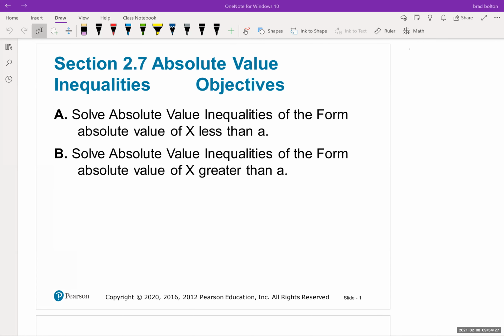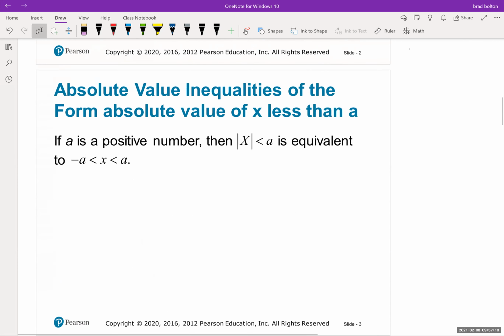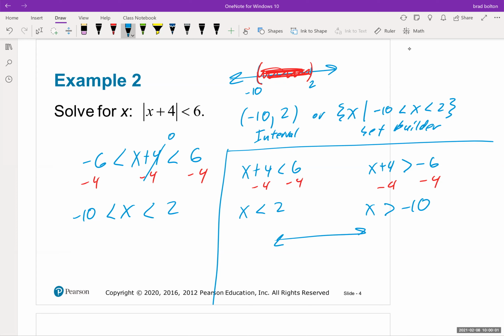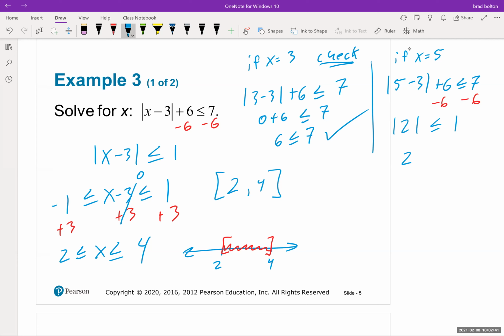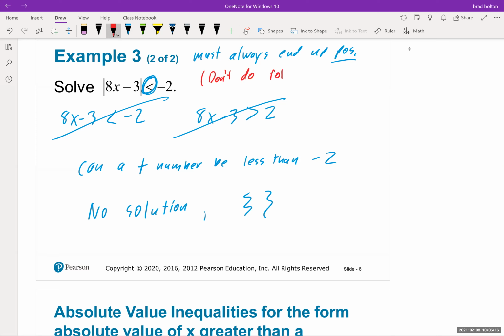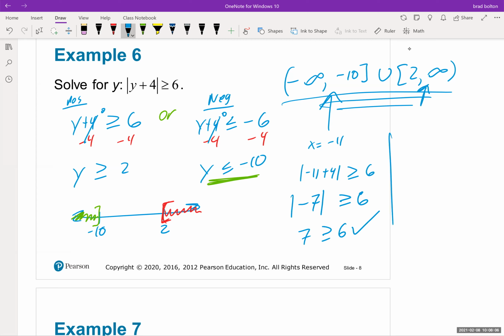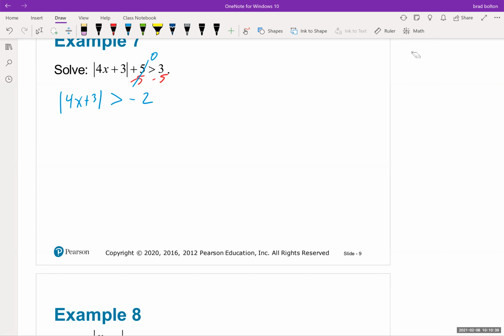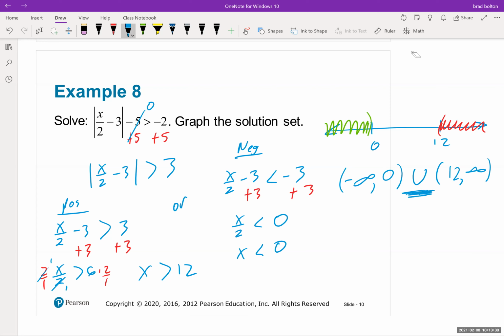Math 62 2 7